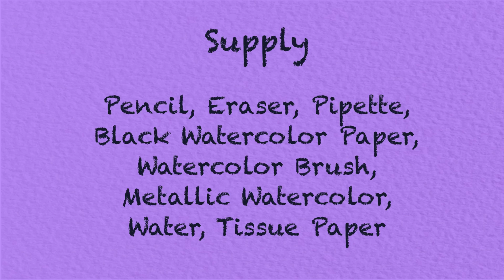Watercolor painting - Hermit Crab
:metallic watercolour on black paper

SUPPLIES:

Watercolour paper (Black)

Glittery Watercolors

Pearl Colors

Detail Brush
made
through the above links.

The cost to you for theses products is the same, but Wow Watercolor earns a smalls commission and that keeps the channels alive. Win Win!